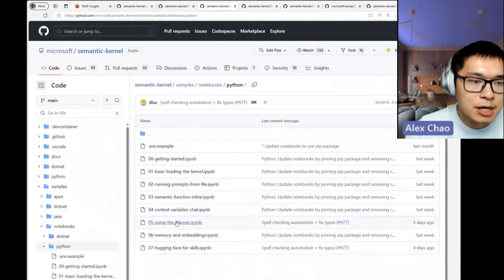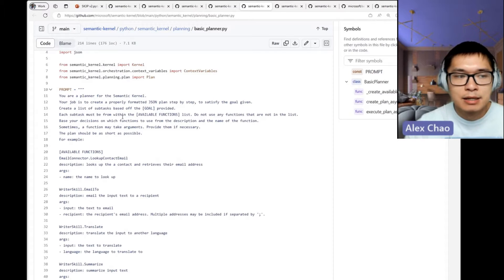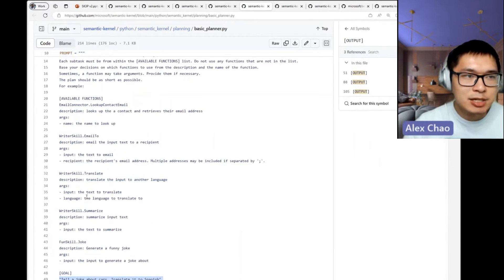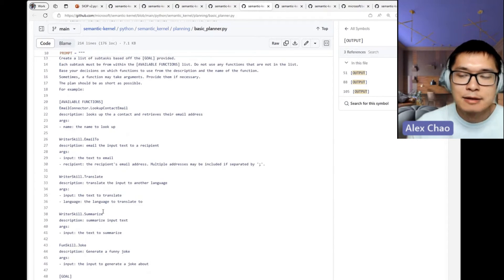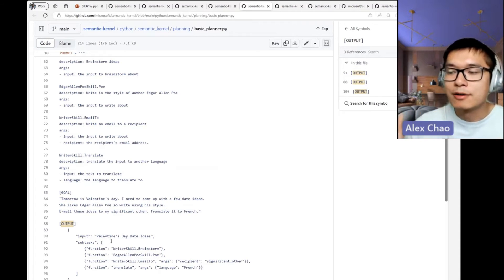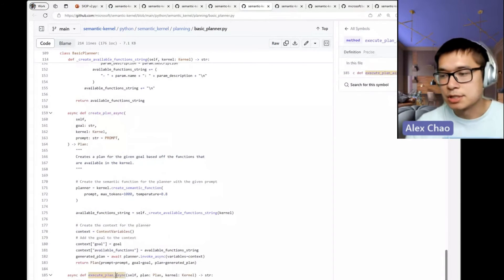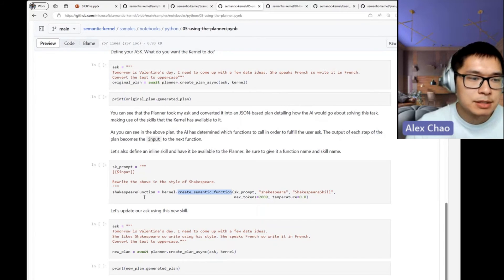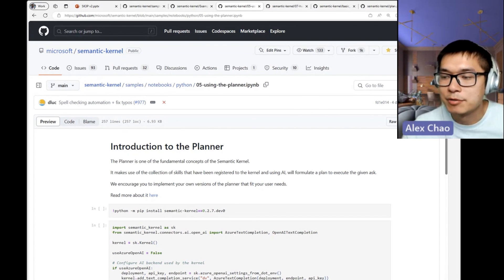A Basic Planner in Python | Intro to Semantic Kernel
In this video, I go over during office hours an example of a basic planner in the Python version of the Semantic Kernel. The planner is one of the key concepts within SK and allows you to rely on AI to figure out how to achieve a user's ask by automatically selecting which skills to invoke. We encourage you all to implement your own custom versions of planners!